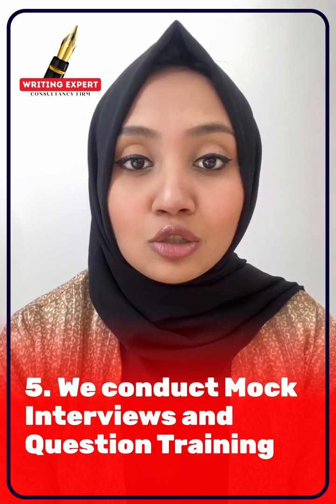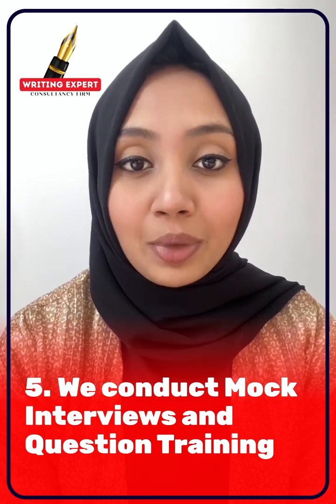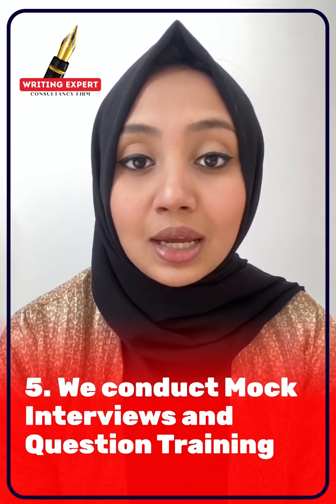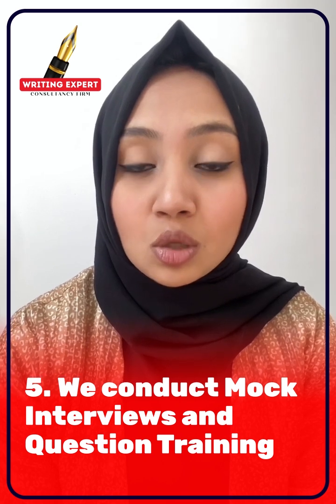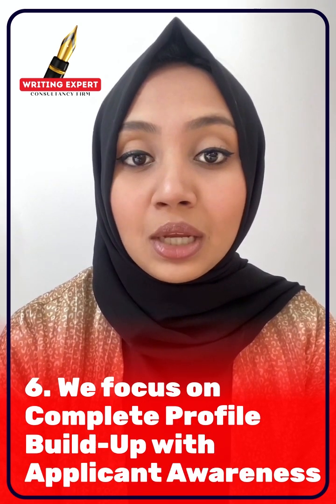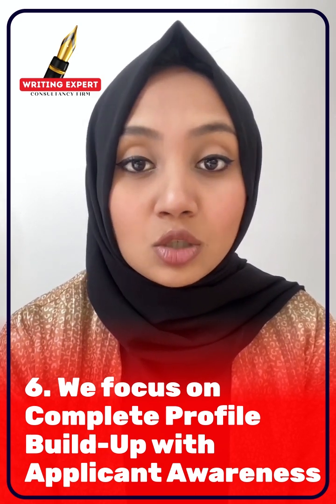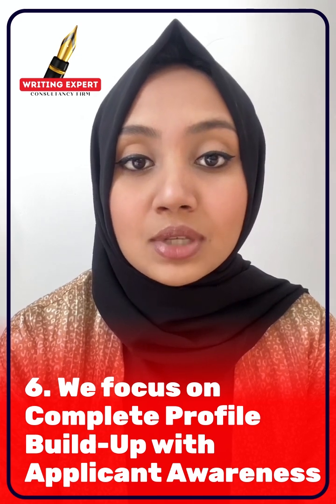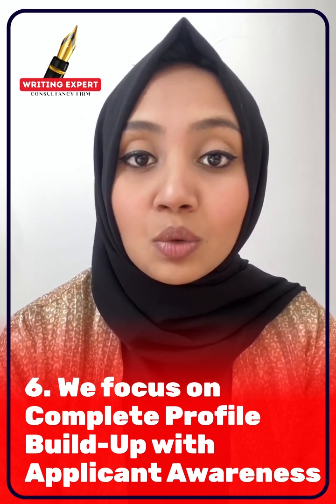পিএইচডি PhD স্কলারশিপের জন্য রিসার্চ বেইজ প্রোফাইল নির্মাণ।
⭕️প্রথম ধাপে আমরা আন্তর্জাতিক প্রফেসরদের রিসার্চের সাথে সমতা রেখে আপনার রিসার্চ বেইজ প্রোফাইল নির্মাণের কাজে জনবল নিয়োগ করব। যারা আপনাকে কাজ শিখাবে এবং কাজ করাবে হাতে কলমে।

⭕️দ্বিতীয় ধাপে আপনাকে নিয়ে আমরা আন্তর্জাতিক প্রফেসরদের কাছে উপস্থাপন করব স্কলারশিপ নিয়ে আসার জন্য।

{{এপয়েন্টমেন্ট নিয়ে অফিসে আসবেন সরাসরি কথা হবে বিস্তারিত}}

🏢 Dhaka Office:
House: 1st Floor, 𝟱/𝟳/𝗔, Block-D Lamatia, Dhaka-120𝟳.

অনুগ্রহ করে ফর্ম টি পূরণ করবেন, অফিস থেকে আমাদের প্রতিনিধি আপনাকে কল করবে। 🥰